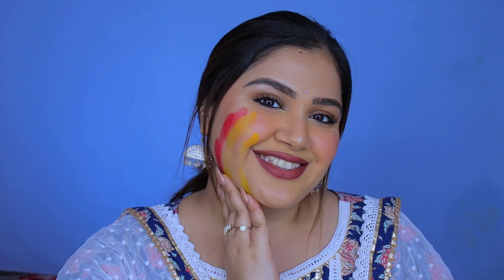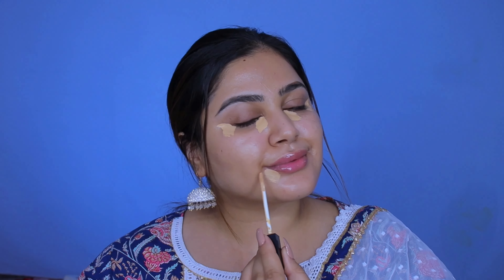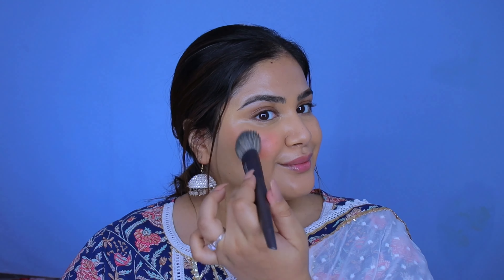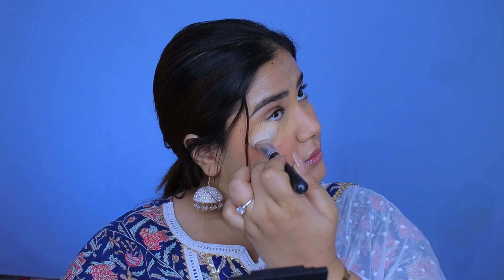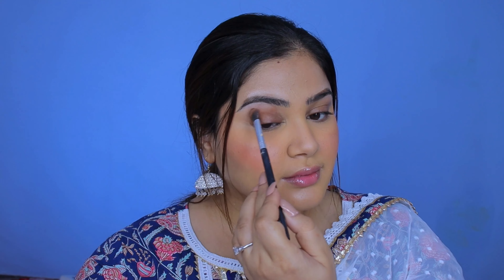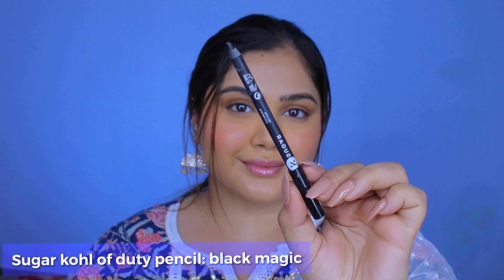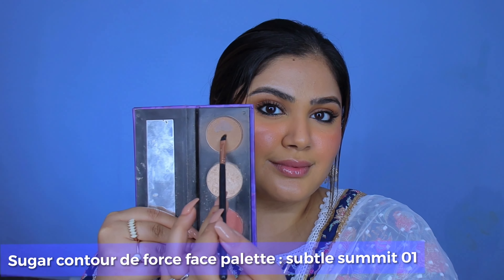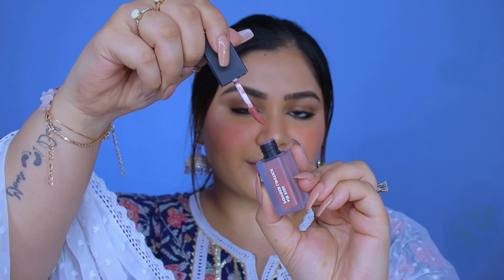Easy & Simple Indian Makeup Look for This Holi | Holi Makeup 2022 | Gurishq Kaur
Hola beauties!
I hope you enjoyed watching this tutorial and found it helpful.

Products Used :

Sugar magic wand concealer : cappuccino 15
Sugar face fwd blush stick : coral climax
Sugar powder play compact : banana
Sugar blend the rules eyeshadow palette : 01 flawless
Sugar duty of kohl pencil: black magic
Sugar lash of titans mascara : black with a bang
Sugar contour de force face palette : subtle summit 01
Sugar air kiss powder lipstick : mocha mousse 01

For More Beauty Content